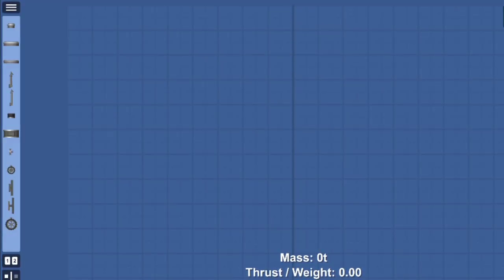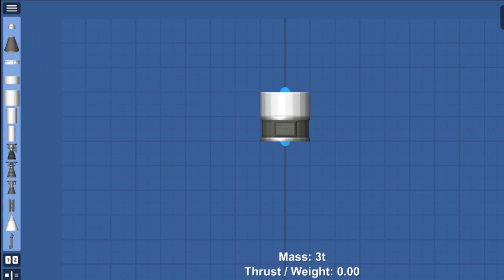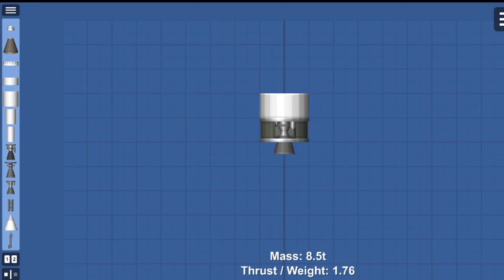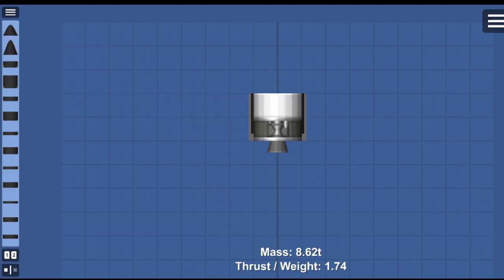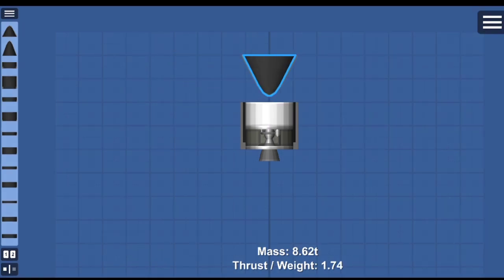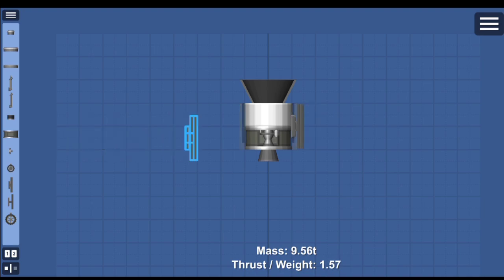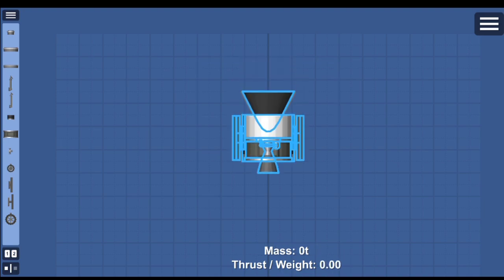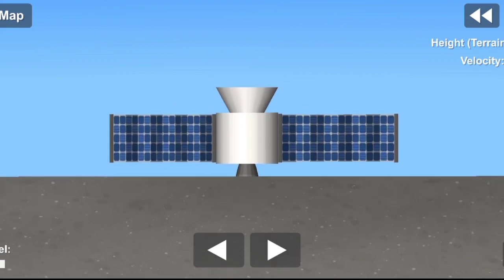How to build satellite in spaceflight simulator | how to build satellite in sfs 1.52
How to build satellite in spaceflight simulator | how to build satellite in sfs | how to make satellite in sfs

                      YOUR QUERY SOLED

How to build satellite in spaceflight simulator
How to build satellite in sfs
How to make satellite in sfs
Satellite tutorial in sfs
Spaceflight simulator making
satellite